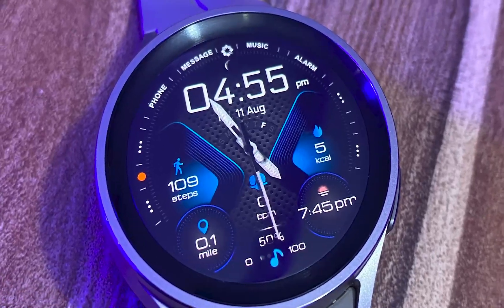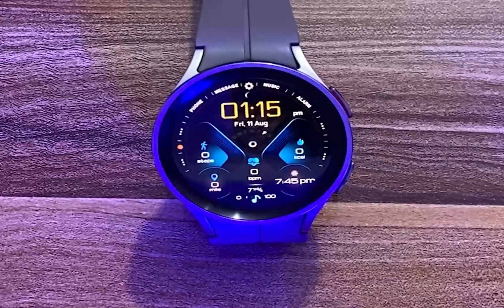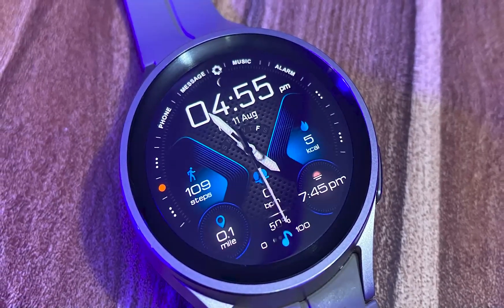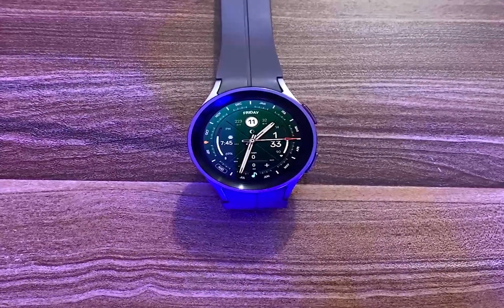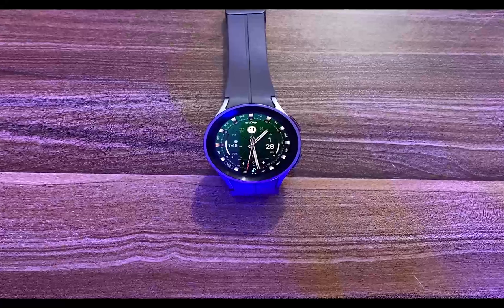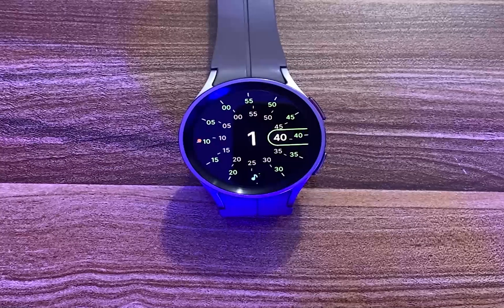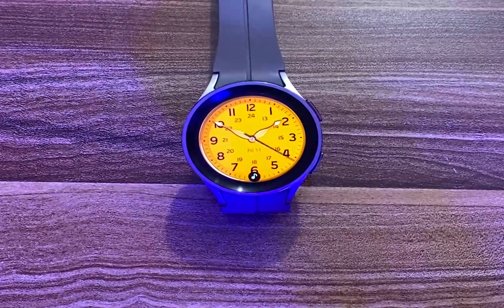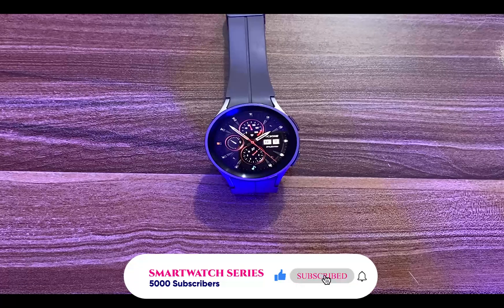Best Watch Faces For Wear OS Watches [Galaxy Watch 6, Galaxy Watch 5, Pixel Watch 2, Ticwatch Pro 5]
In this video, I share with you the top 8 best watch faces for Wear OS watches. The watch faces mentioned in this video will work for your Galaxy Watch 6, Galaxy Watch 5, Pixel Watch and other Wear OS watch faces.

00:00 - Intro
01:07 - H310
02:41 - Ballozi Ultro
04:08 - WFP 307
05:18 - A440
06:30 - CONCENTRIC
07:19 - RECREATIVE 01
08:13 - ANALOG CLASSIC
08:56 - S4U RC ONE

**Best Wear OS Watch Faces

H310

F28QD5EW6JPT1L69CSX5JPD
7DMGCCK4Z2LRJAJK577V57Y
5RQLUQGCY8T9C2BR2QADRPW
SRLR5AYVSGFD7Q9B8WDTQZB
T9L3N9SGL0UESKZRD0CP8CJ
Q6YG2WFWVZ4MNAUAFTSNB0K
FY3CH802K3JDA1MG3R1SCNN
WVFL1XGQUDQTKGCM0ZN8JDV
KXKDZWKWMKD1F9G7ZQQ2HJ0
EUZ57P2Q8HEAERGM254XT5Y
AMBQQZFTPGLH7D0U9EHCTUQ
C8WE6W9QKU2JPW9XN844FF4
QGV807FZV30J03CSMK4XD45
5KW6BY37WRM72BFBJ22P0KL
3BN697PBUK67FBHMX94DGR7

Ballozi Ultro

LMN16A8UUX02LEW3LN4FR6F
60NRVDHPEXVP950BSC00C9T
40NEMDK9HW0JPUDTMXGFUWF
9DASPV2PJR43QMFV5B5JMWP
5S7MFBKTQ760G0NL1RW0GGD
JK42XK2SYDJXDEHE9TKTDG1
Z3ZKA5EEFCGR9F35XNT9AGN
JJ0BGMS47KPCEEUM6EPHBYP
11C05F9204LVSAW99SQPQ9A
KY0M4KMD2JC60QX8VM253VR
30W2SZYEV5RHN10WQMTSDQW
GSE0J5XF72TM35ZTMY4W6MX
8295ECVPS9L1R8E7HU76AMZ
DYYPU0NLJT2XFQHDXC2CM3G
F1S77T0D3PRX6PL645KG7NJ
RMJG7FYHLT0T74P4RD804FB
D62JBGNU15KKM2JKZJYS850
EYMWBXL89NE0JRP69FP0X9K
84M17SWFA7QYTZ1W2KR5LBW
LD24W57XW9FL86HQUGYFZGW
QTS7EXRWSL5F0MJM8AMTE4S
2NDTBCGQ6Q2FS5ZA7N9GSCU
7555HGVN5DH0D1N9NE4QCPF
FB2MEQK4LAET1JQ7H11TQWW
PCKQGZPWFTTRREQ74UJ5X7N
TYPVV0AAKXF4WQW0NGTDTQF
A1CAWG4B8WDKXWDRKFN1FW1
U0P2GKAVAL6SVC0QR9SWTG6
5E8KWTKW4LL8PCFLC1HXT5B
DKYKQFMZKZQGLV173TZEWJ2

A440

511A8FZNYBGF6D532PH3B1N
KCEUNQTMRKSTNS7J0GNHM5D
FPUV78Z21GKA52A8QHS8TQ1
3ZNN6V0DERTM5SZPJFX2YTK
NL1LSV9VL9TD8M5JEFRVB4M
HFUY8R9XEV9ZBA8S916ULQQ
FSVKBZF9QVFDF8RF3S6JFA1
R2YUC72PUV75XNPNQXP8WXR
1HN9NNAVR2J16VPD7EPG4HX
929D9YZLG1Z0W5WY65QKMP5
8N5SAUTG569R9RMRT13RP4L
75KVS1XVKEC641L51M660MF
JULEHH4FRPSL8RX6E9837S7
32LXHSXM60HDJ8NDSL2LX29
75D0274R4T7BPPFX8AA5XHU